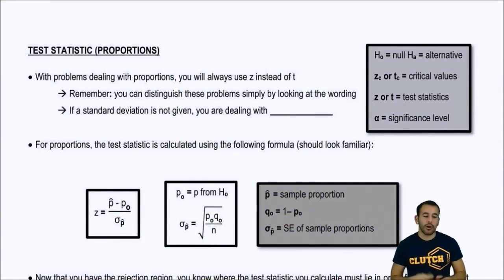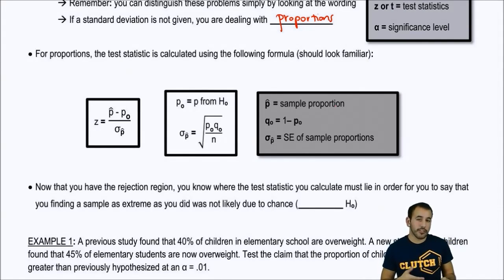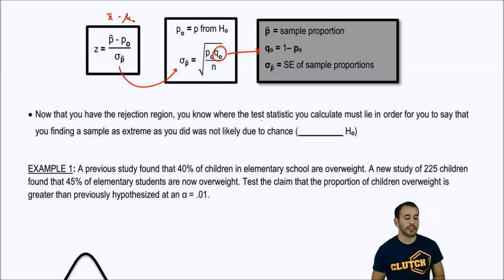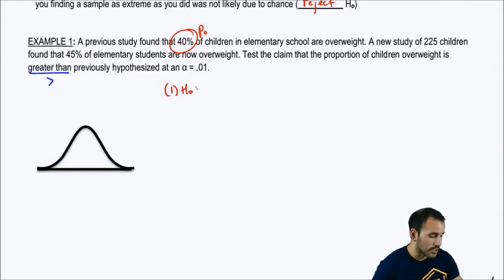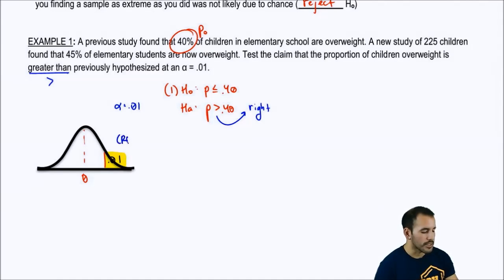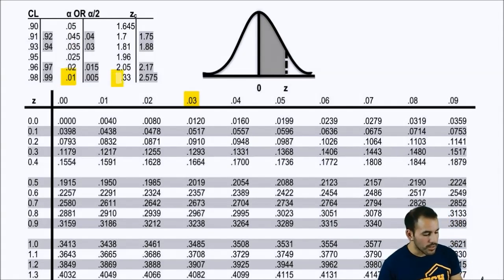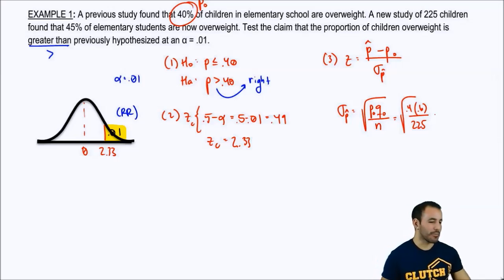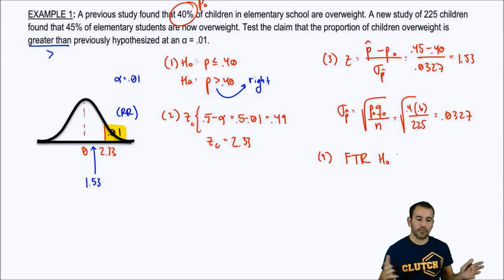Calculating the Test Statistic for a Sample Proportion